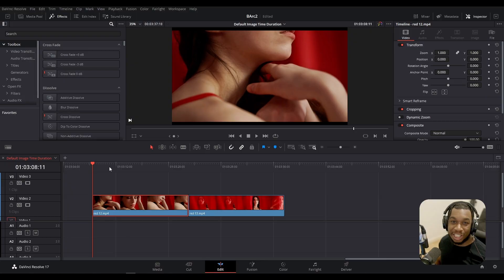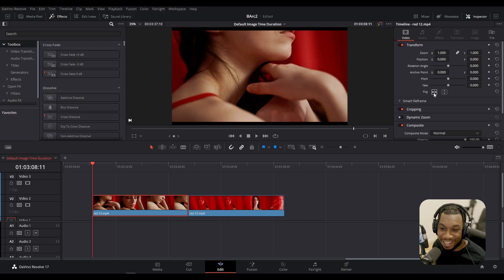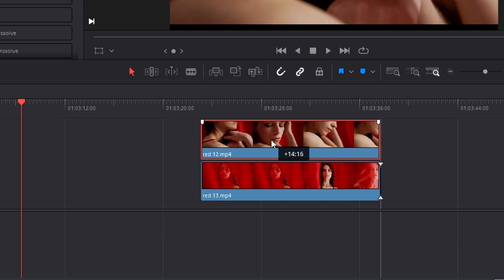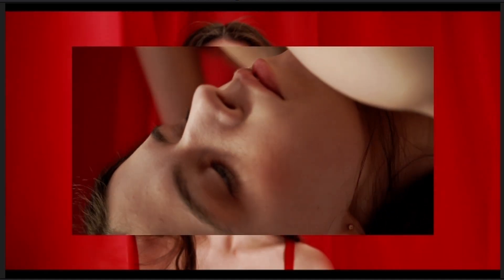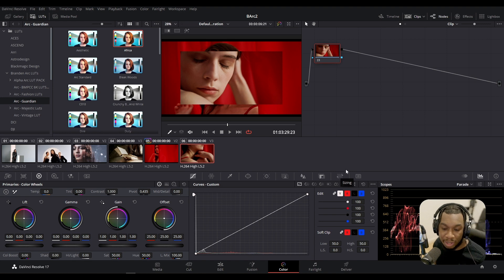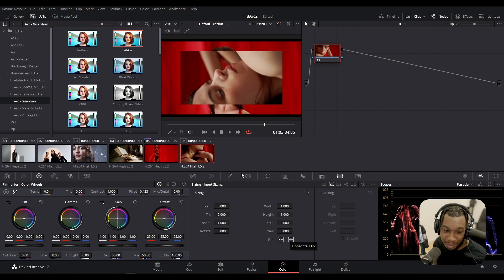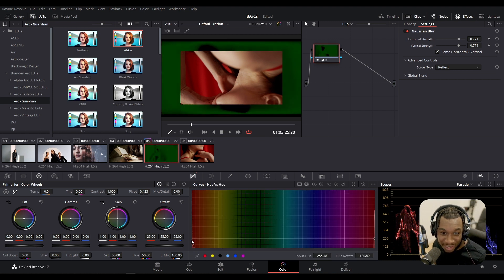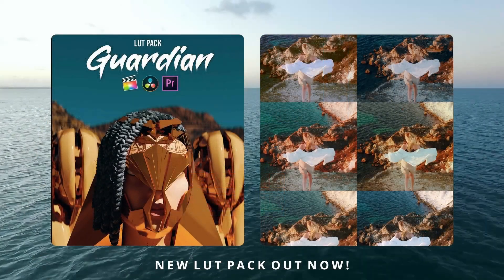How To Flip Videos Vertically Or Horizontally In Davinci Resolve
Super quick video about how to flip your video footage vertically or horizontally  within Davinci Resolve!

📖Chapters:
0:00 : Introduction
0:10 : How
0:38 : Why You May Want To
1:10 : You Can Do It Here Too!
1:55 : Ending

🔹 Find Me!